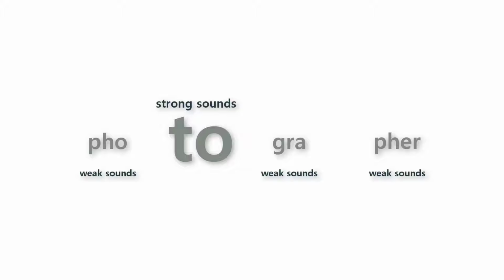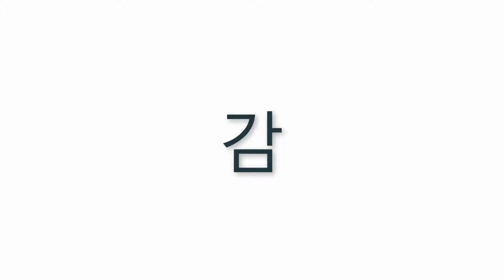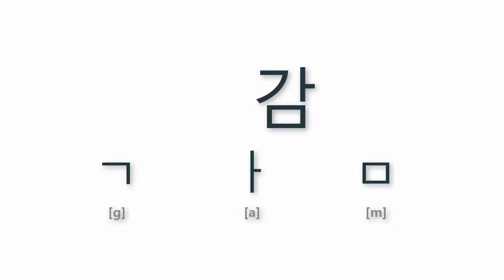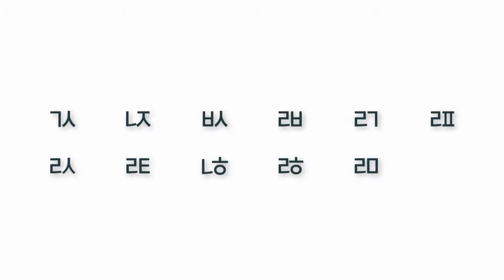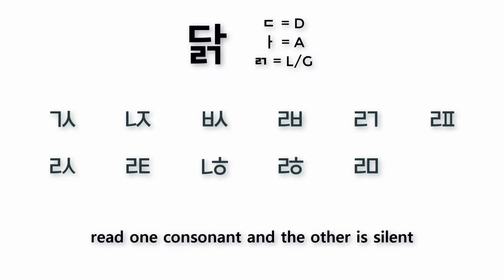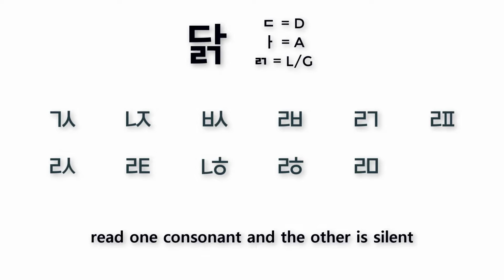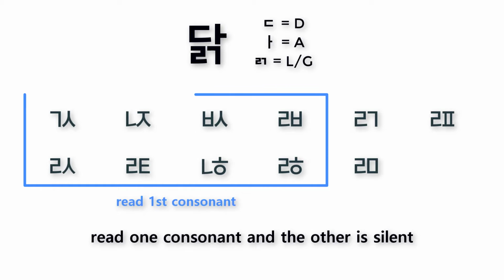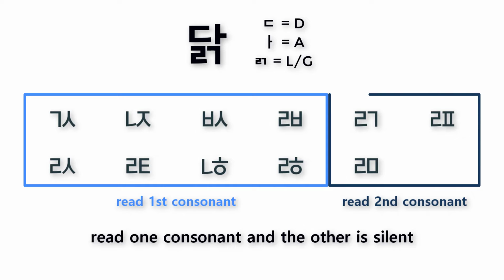3. Syllable Formation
3. Syllable Formation (Korean For Absolute Beginners 1)